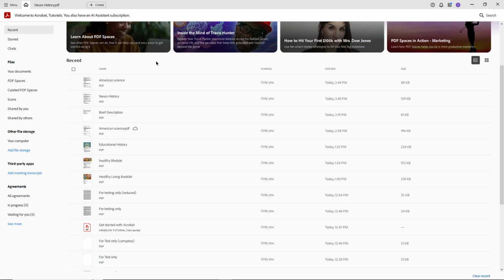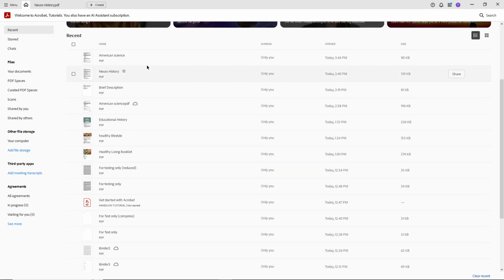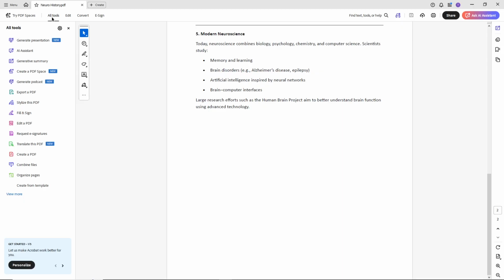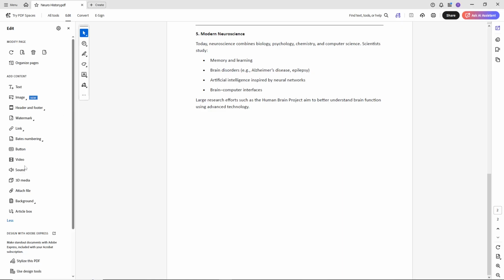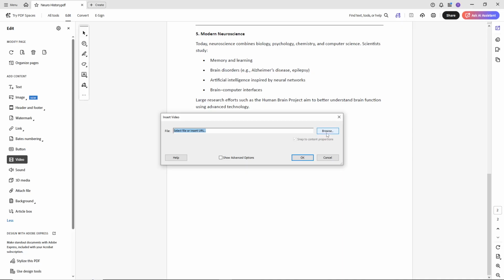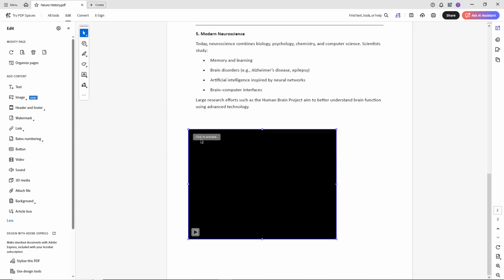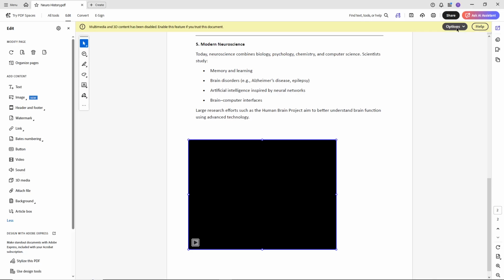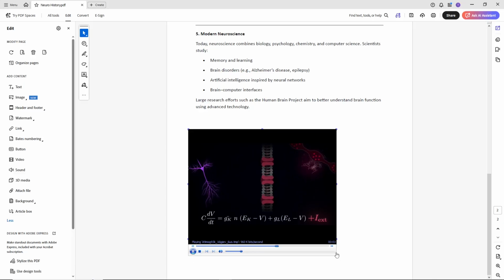How To Insert Video In A PDF File Using Adobe Acrobat Pro DC (Tutorial 2026)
Along the way, you'll learn insert video into PDF using Adobe Acrobat Pro DC, embed video in PDF document Acrobat Pro DC, how to add video to a PDF file, steps to insert media in PDF Adobe Acrobat, play video inside PDF using Acrobat Pro DC, guide to embed movie in PDF file, adding multimedia content to PDF with Acrobat, tutorial for inserting video into PDF, enable video playback in PDF Adobe Acrobat, attach video file to PDF document, setup video embedding in Adobe PDF, create interactive PDF with video Acrobat Pro